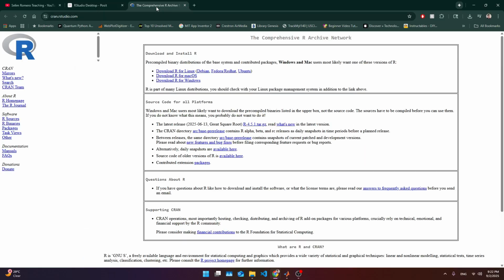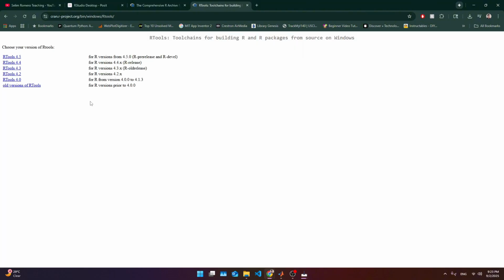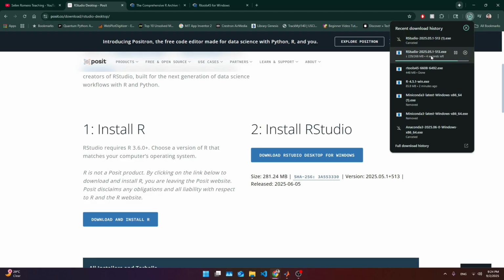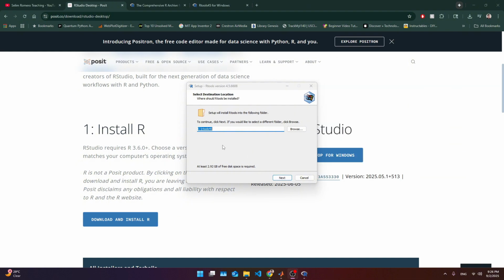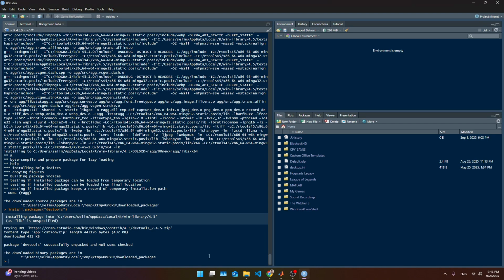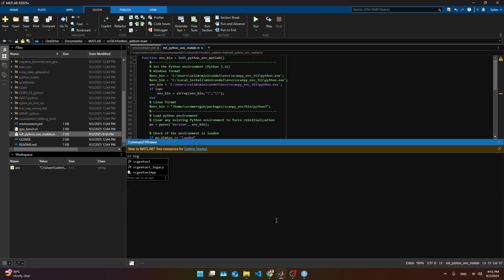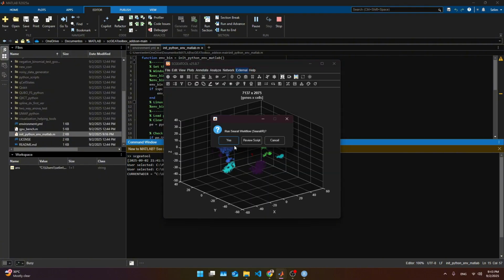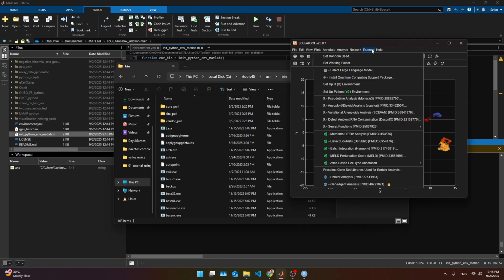Single-cell RNA sequencing tutorial set - Rstudio installation 03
Installing R, RStudio, and Rtools for Single-Cell Analysis with scGEAToolbox
This video provides a comprehensive guide on setting up your environment for single-cell gene expression analysis using R, RStudio, and Rtools. We'll walk you through each installation step and show you how to properly synchronize these powerful tools with the scGEAToolbox. 📊🔬

What You'll Learn:
R and RStudio Installation: Get step-by-step instructions on how to install R, the statistical programming language, and RStudio, the integrated development environment (IDE) that makes working with R much easier and more efficient.

Rtools Setup: Learn why Rtools is essential for Windows users to install packages from source, especially those with C/C++ or Fortran code, and how to get it configured correctly.

Synchronizing with scGEAToolbox: Discover how to ensure your R environment is properly linked with the scGEAToolbox to run its R-based functions and workflows for tasks like single-cell gene expression analysis.

Many single-cell analysis packages, including some functions within scGEAToolbox, are built on the R ecosystem. A properly configured environment is vital for seamless data analysis, avoiding package conflicts and ensuring all computational tools are working correctly. By the end of this tutorial, you'll have a fully functional and optimized setup ready for your single-cell research. 🧬💻